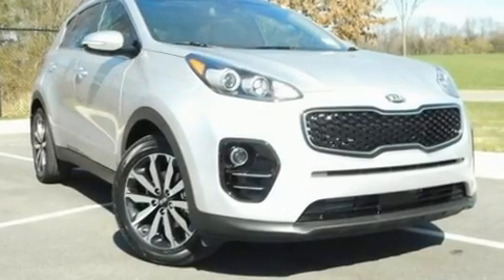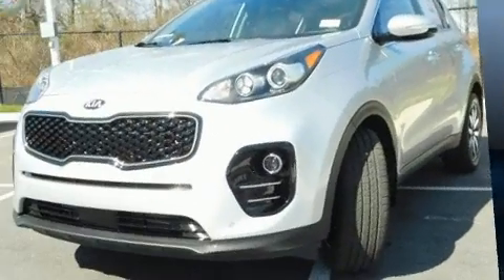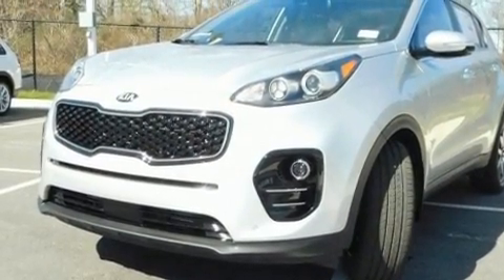2017 Kia Sportage EX in Concord, NC 28027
7550 Hendrick Auto Plaza NW

The 2017 Kia Sportage. It features an automatic transmission, front-wheel drive, and a 2.4 liter 4 cylinder engine. Top features include cruise control, delay-off headlights, variably intermittent wipers, a trip computer, tilt and telescoping steering wheel, power windows, an overhead console, and remote keyless entry. Features such as automatic climate control and leather upholstery prove that economical transportation does not need to be sparsely equipped. With side curtain airbags supplementing the rest of the safety network, you can be assured that you and your passengers will experience top-tier protection. We pride ourselves on providing excellent customer service. Stop by our dealership or give us a call for more information.